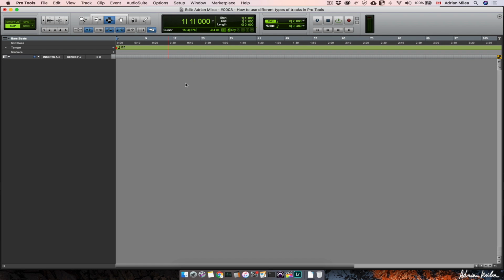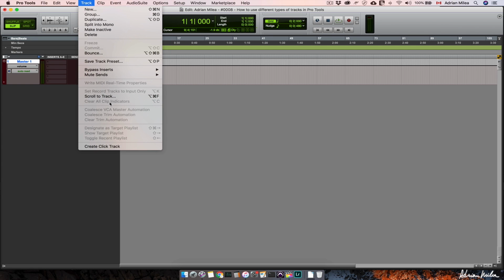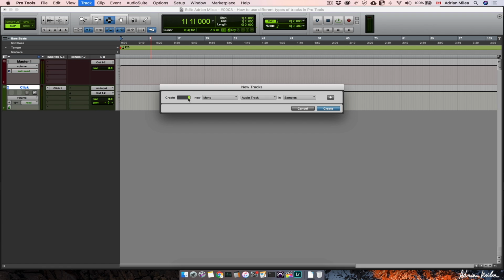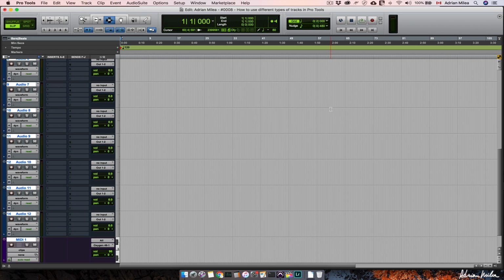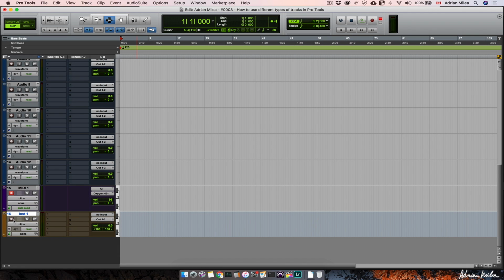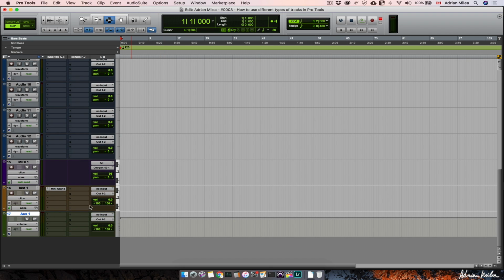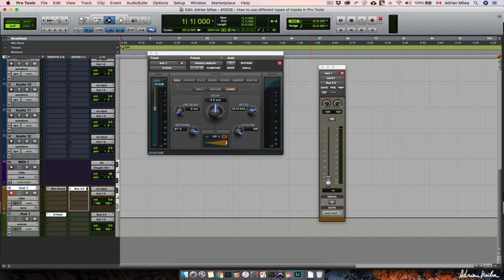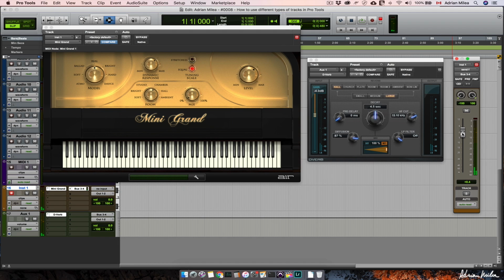What Are the Types of Tracks in Pro Tools - Use the Right Ones for Your Sessions | AdrianMilea.com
What Are the Types of Tracks in Pro Tools - Use the Right Ones for Your Sessions | AdrianMilea.com / Want to know wich are the types of Tracks in Pro Tools?

In this video, I'm going to show you exactly which types of tracks you can use in Pro Tools. This will help you in your producing, recording, mixing or mastering sessions.

-Adrian Milea